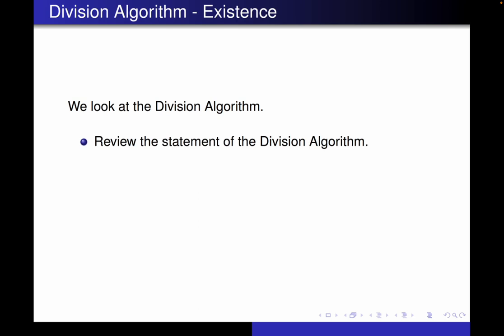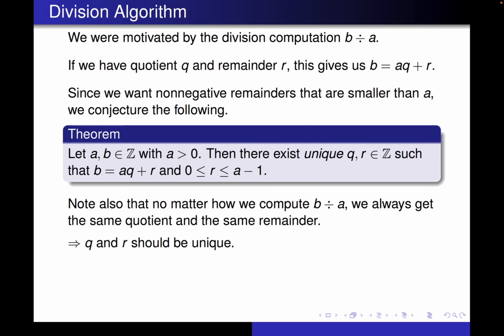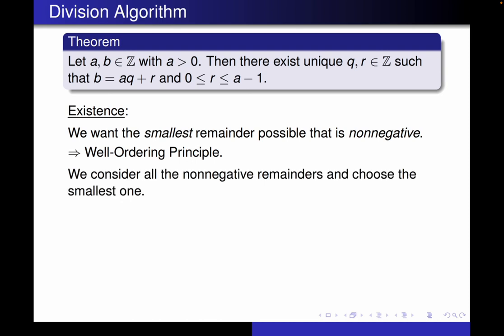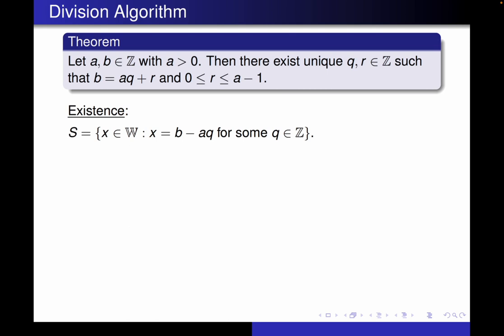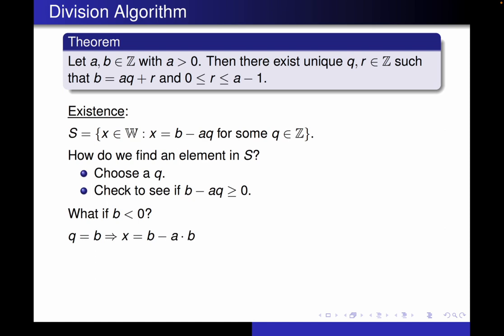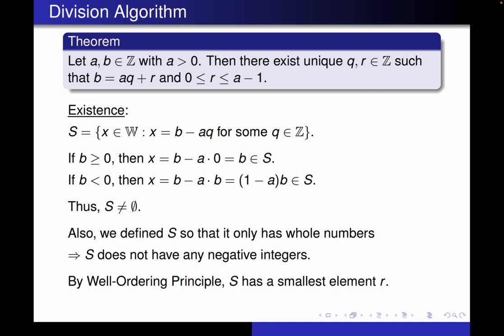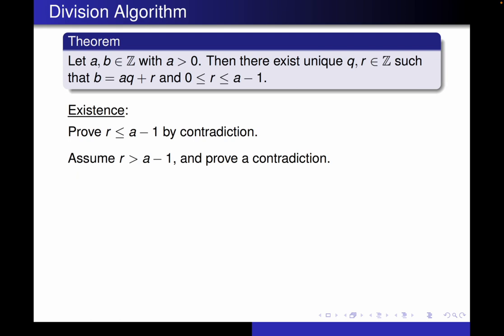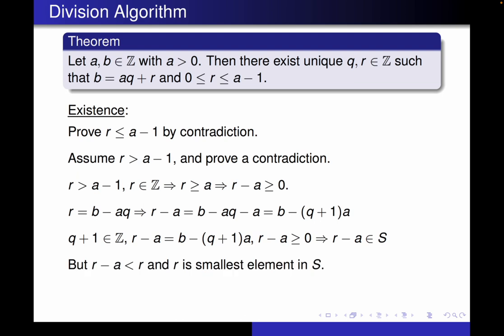Division Algorithm - Existence